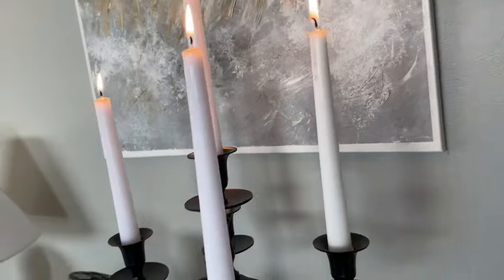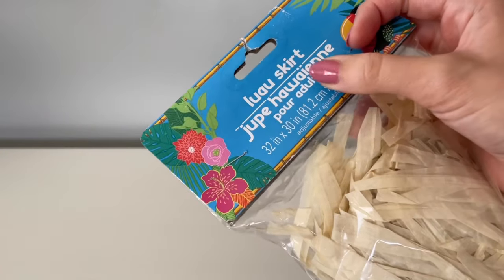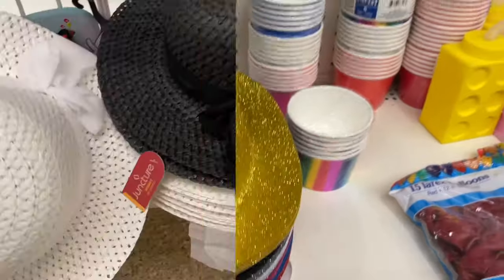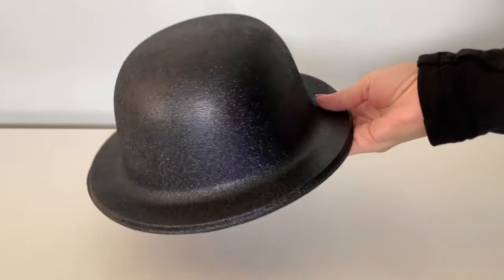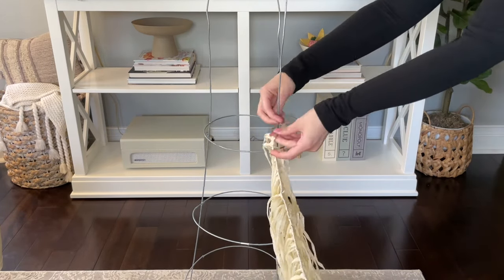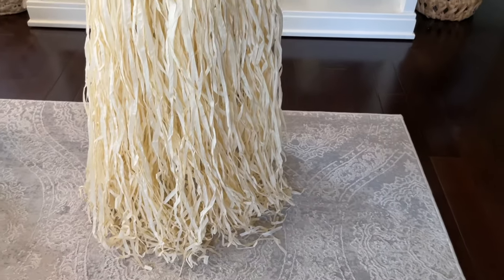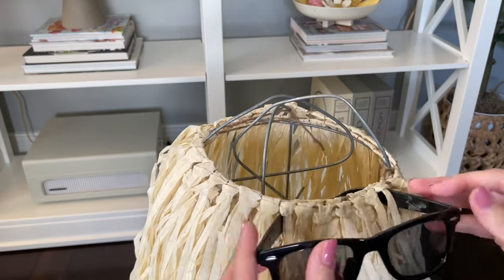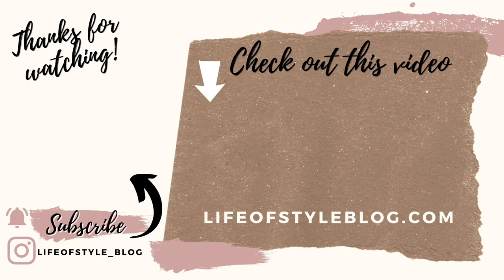Halloween DOLLAR TREE DIY | Cousin It from the Addams Family| How to make Cousin Itt | Wednesday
Hey guys! For my first Halloween Dollar Tree DIY for 2022 I am so excited to be sharing how I created Cousin Itt from the Addams Family! This DIY on how to make Cousin Itt is one of the easiest ever!

🎃 Code Orange - get these Hula Skirts now before Dollar Tree gets rid of their summer stock. You can always put the skirts away and save them for when you are ready for Halloween DIY's.

-black sunglasses
-(2) Adult size Hula Skirts
-plastic party hat